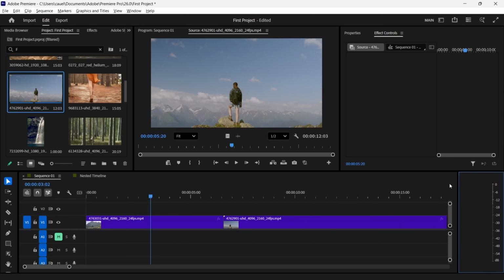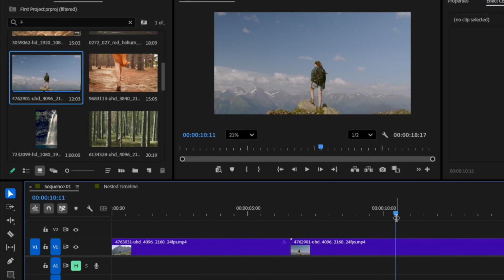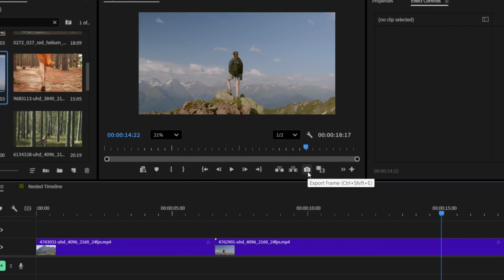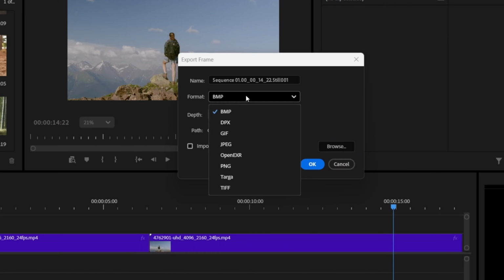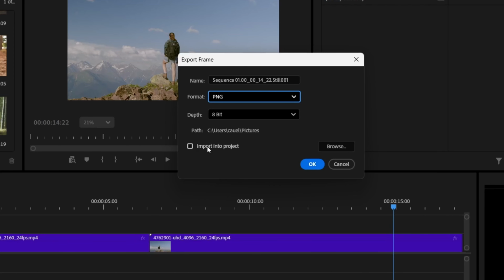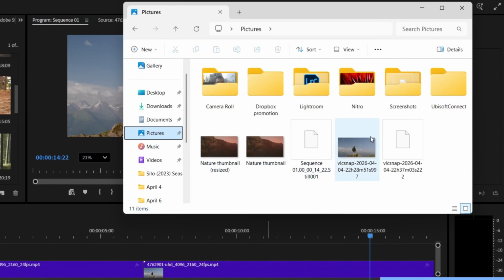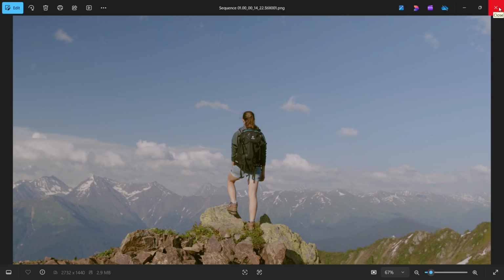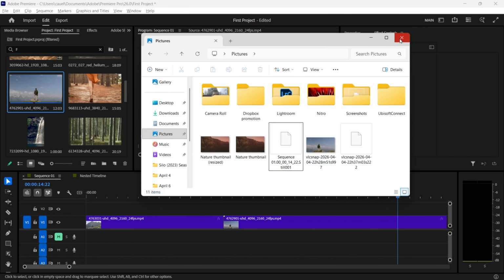Export Frames or Grab Stills in Adobe Premiere Pro Step by Step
Learn how to export frames or grab stills in Adobe Premiere Pro step by step.
This tutorial shows how to save any frame from your video as an image quickly.

If you want to capture thumbnails or still images from your footage, this step-by-step guide will help you use Premiere Pro’s frame export feature بسهولة.

📌 What you’ll learn:
• How to export a frame as an image in Premiere Pro
• How to use the “Export Frame” button
• How to choose the best image format (PNG, JPG)
• How to save frames for thumbnails
• Tips for high-quality still images